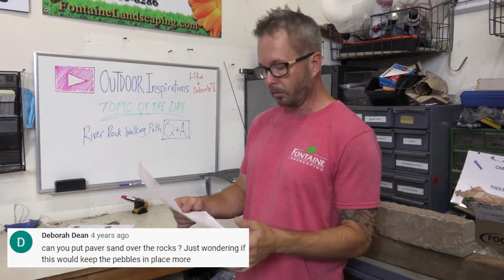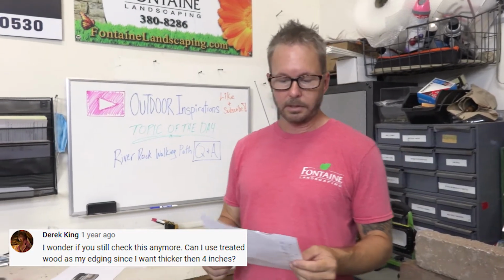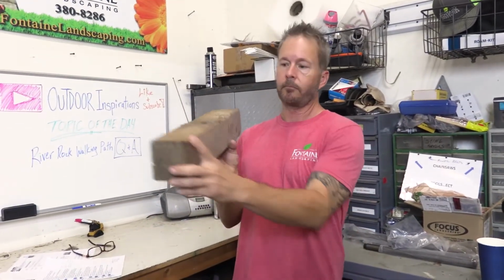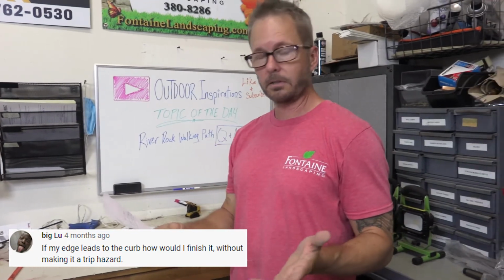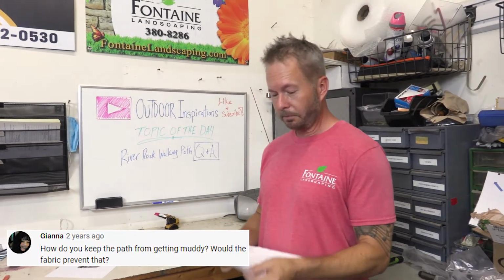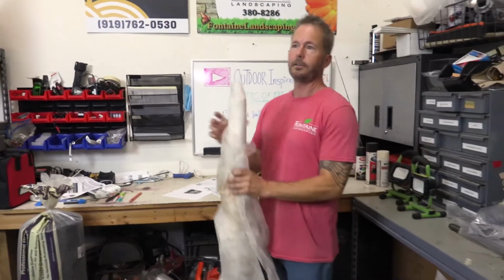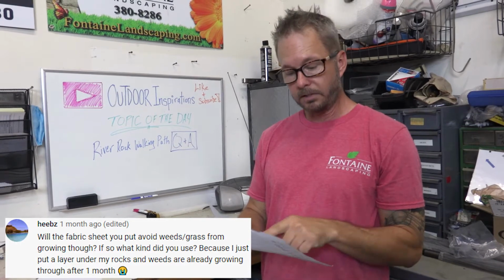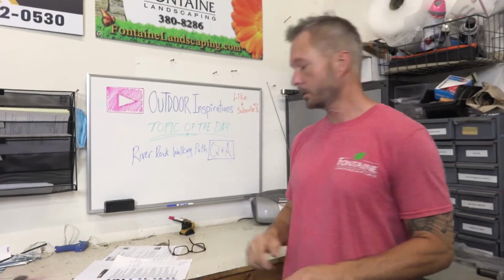River Rock Walking Path | Q&A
We have finally answered your questions!

Get inspired for your next outdoor project.

Share your comments on any future topics you would like to see and get a shout out in our videos!